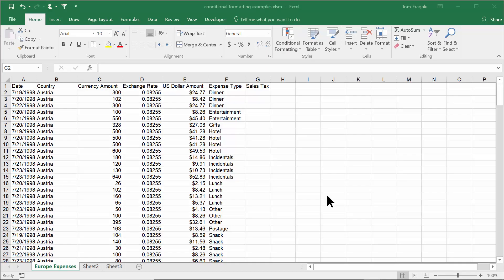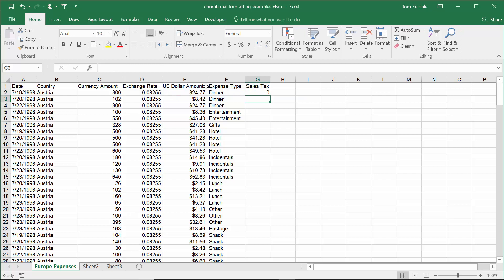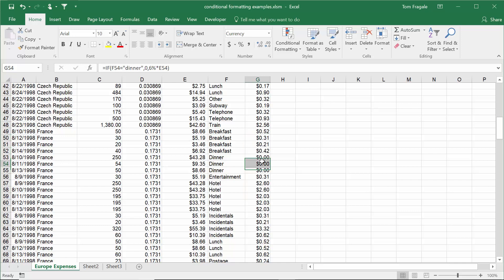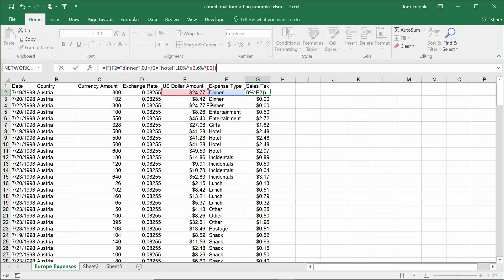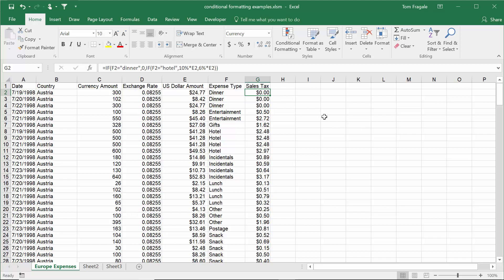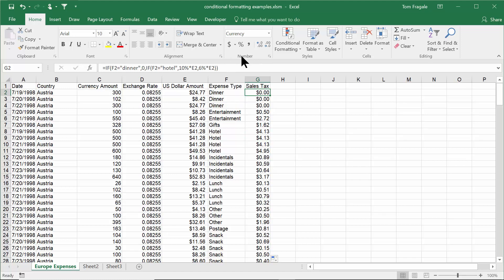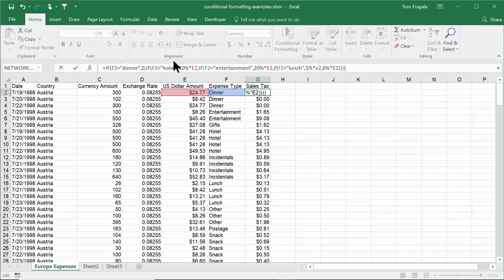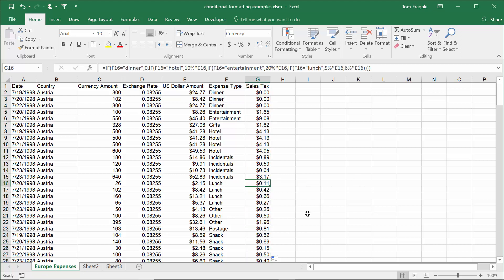Excel Nested If Formula - How to use nested if function in Microsoft Excel - Excel 2016, 2016 2010